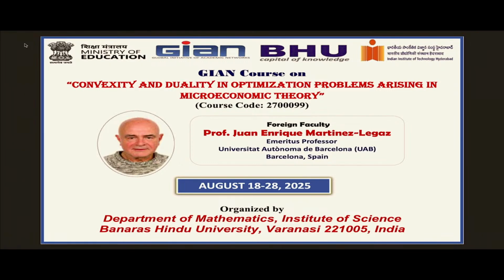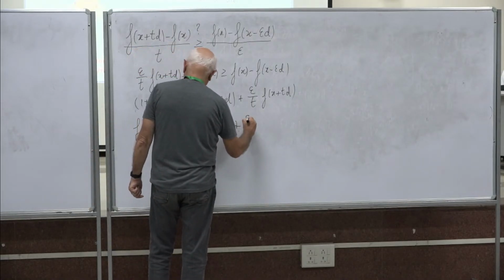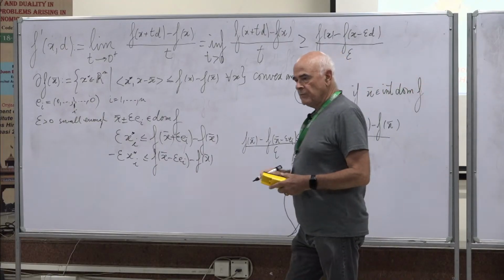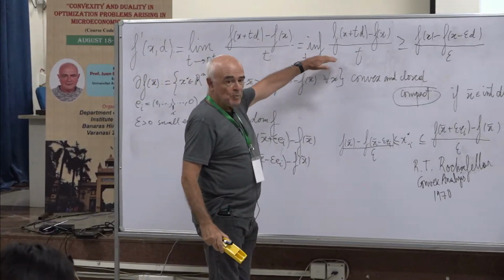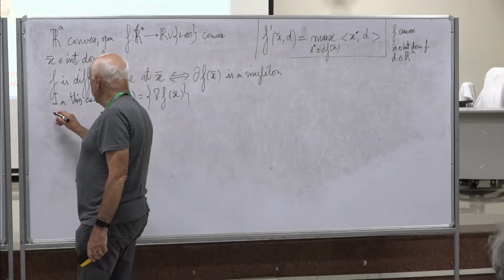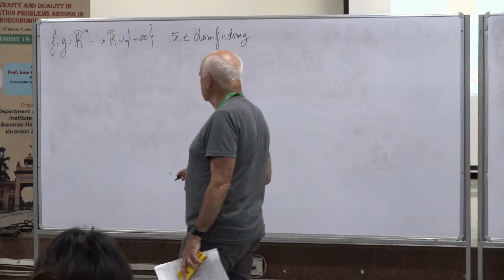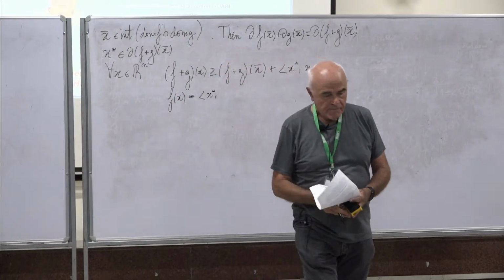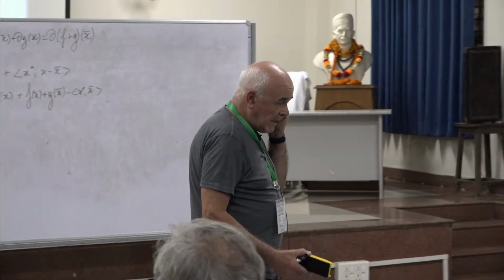Lecture 8 The production function associated with a cost function. Duality by Prof. Juan Enrique M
The production function associated with a cost function. Duality by Prof. Juan Enrique Martinez Legaz